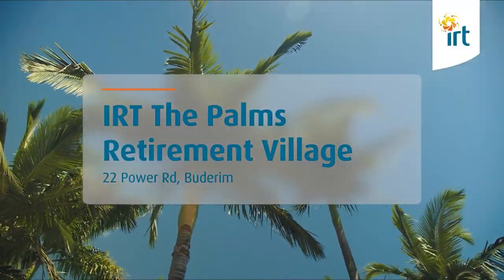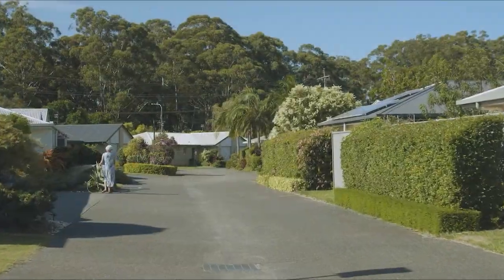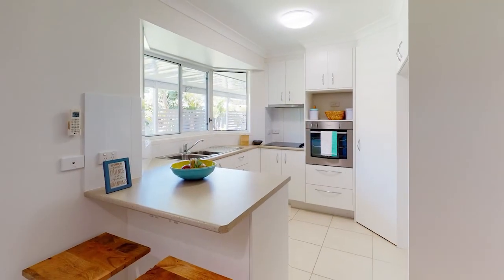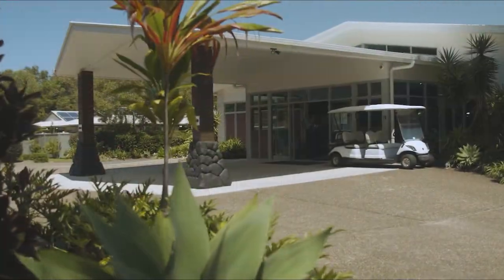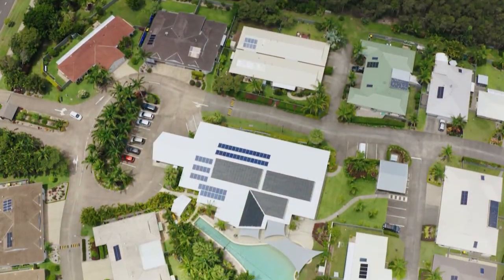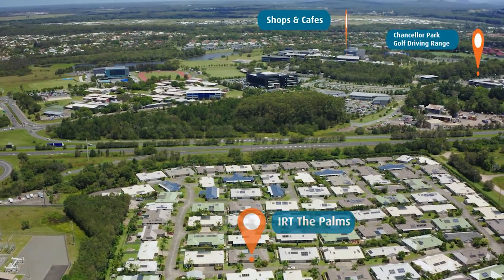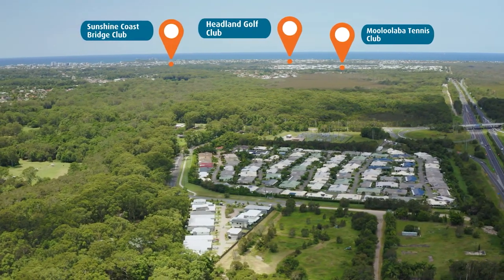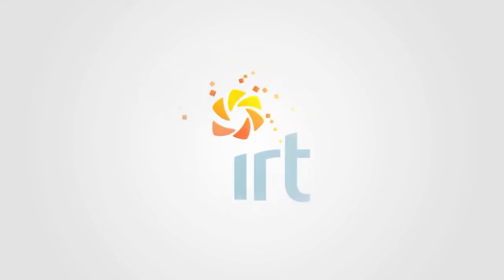IRT The Palms Retirement Village | Video Tour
Located adjoining scenic bushland just a few minutes' drive from Mooloolaba CBD and beach, you'll love the resort-style living at this modern community.